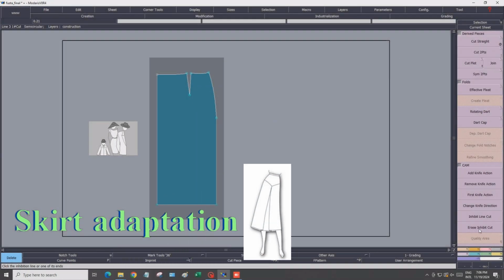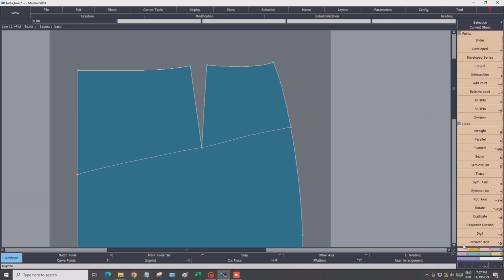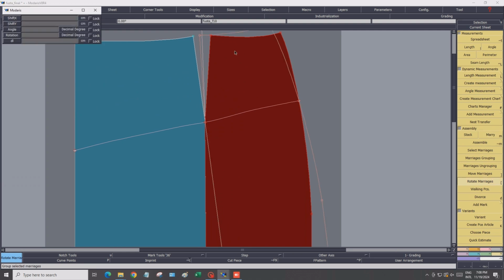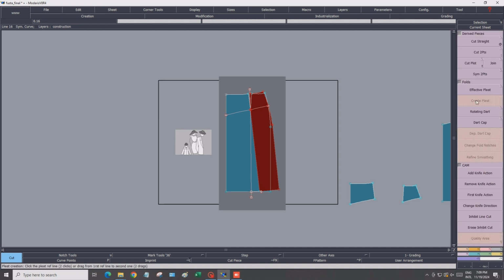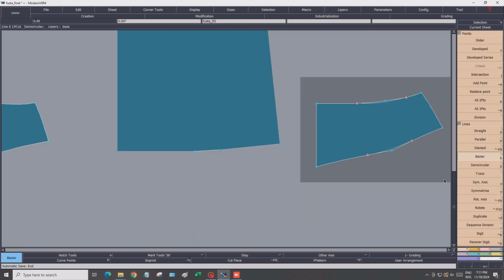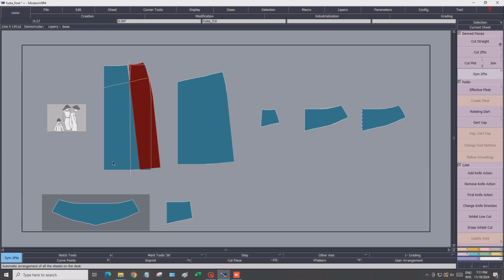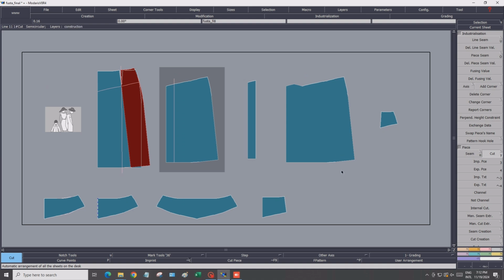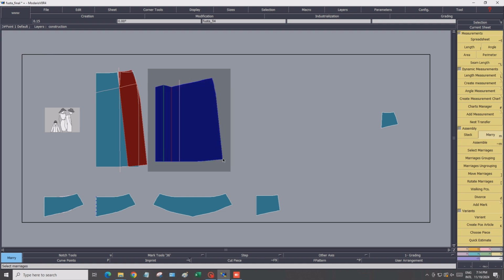Skirt adaptation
The creation of these resources has been (partially) funded by the ERASMUS+ grant program of the European Union under grant no. 2021-1-DE01-KA220-HED-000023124.
Neither the European Commission nor the project's national funding agency DAAD are responsible for the content or liable for any losses or damage resulting of the use of
these resources.